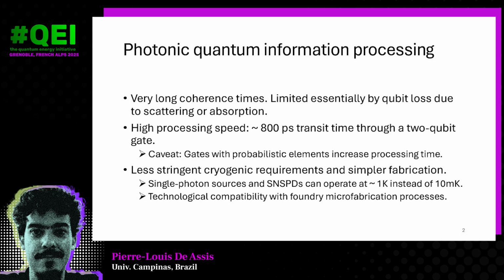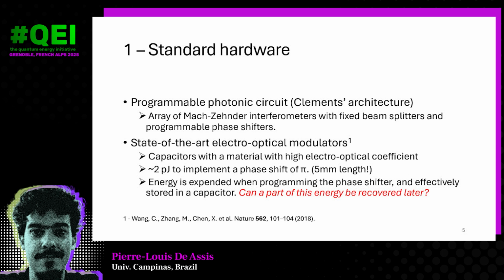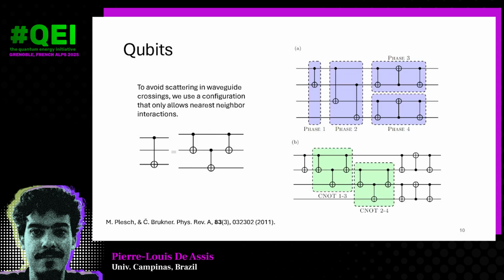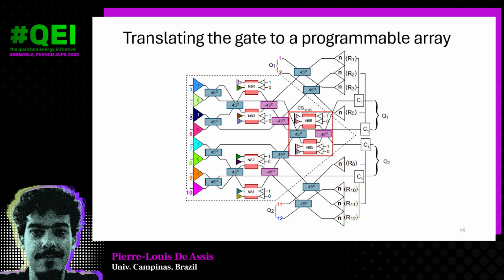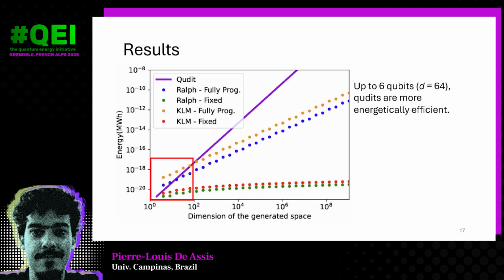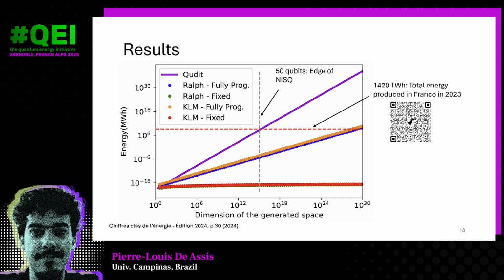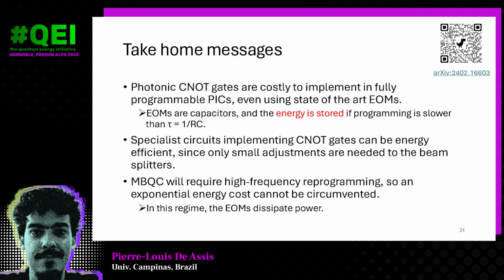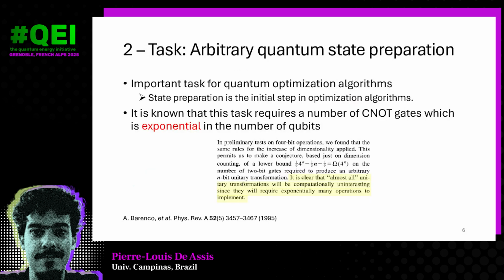P-L De Assis - Energy cost of arbitrary state preparation with programmable integrated photonics